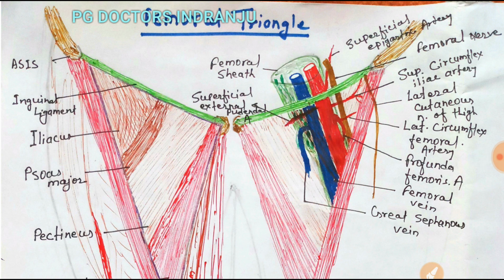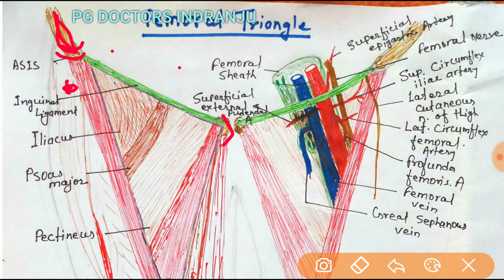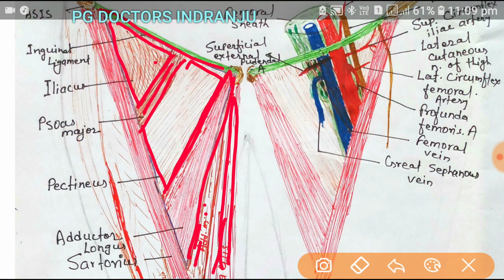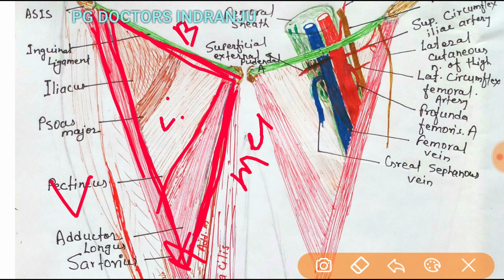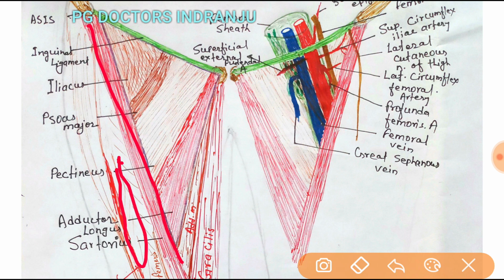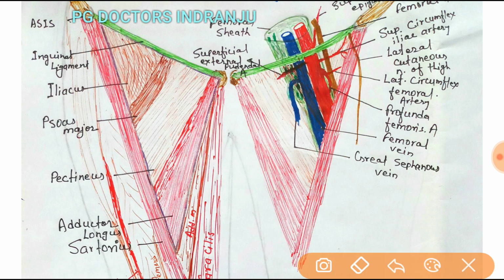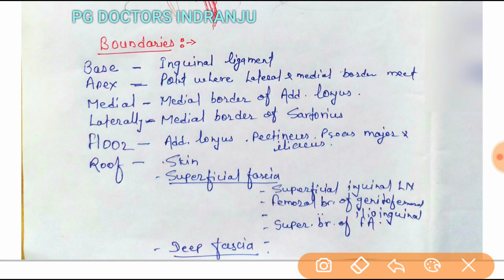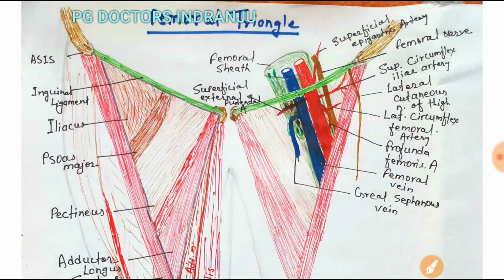Femoral Triangle Anatomy Made Easy for All medical pg exam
Femoral Triangle Anatomy for All medical pg exam
This Channel is only for NEET PG, AIIMS PG, DNB, FMGE Preperation and Some Intertainment.I am Uploading the Videos which are most commonly asked in Medical PGs Exam.
My All Videos Before NEET PG 2019 scored more than 40 Questions in NEET PG 2019 Exam so watch my videos till last
Must watch this video before exam